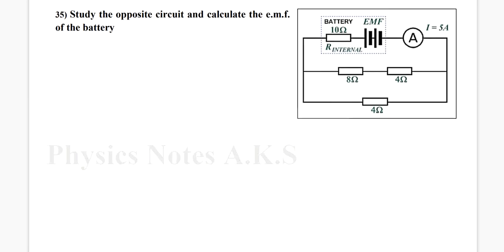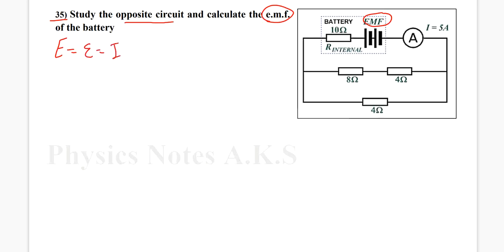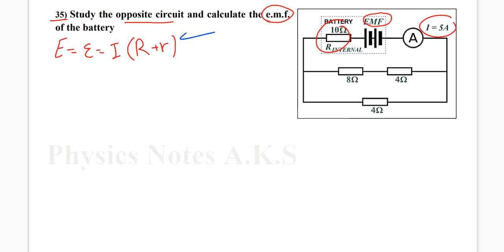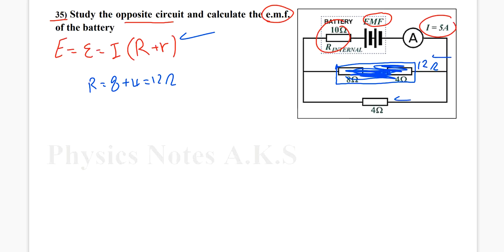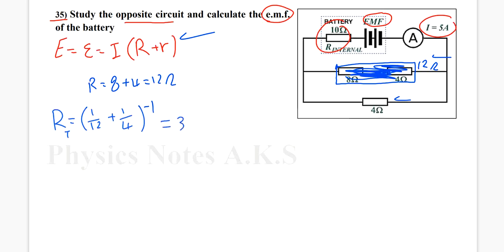35) Study the opposite circuit and calculate the e.m.f. of the battery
35) Study the opposite circuit and calculate the e.m.f. of the battery